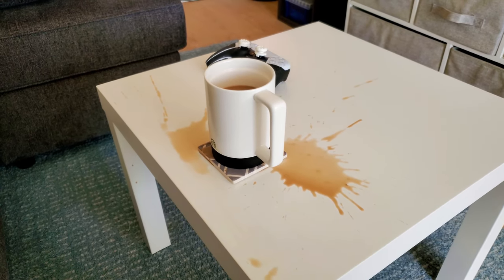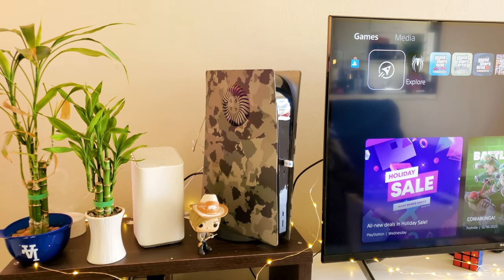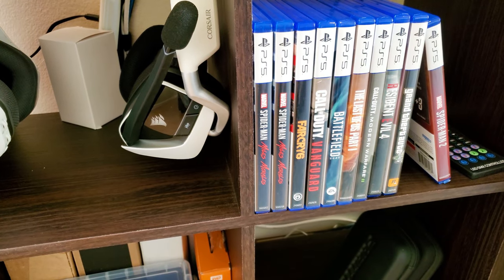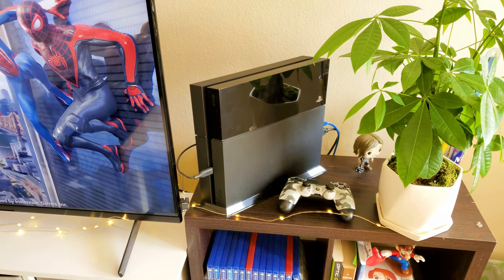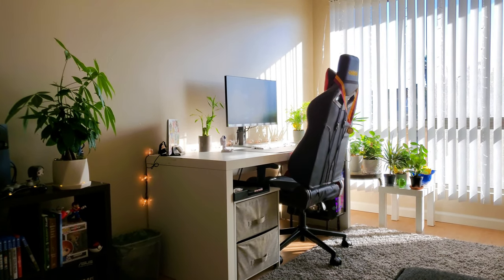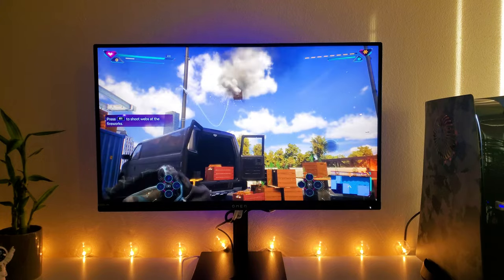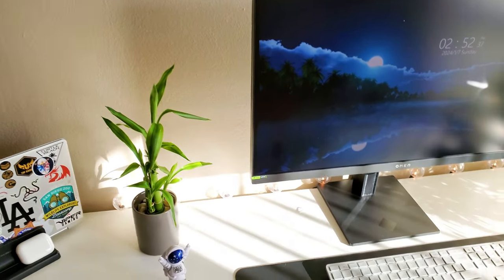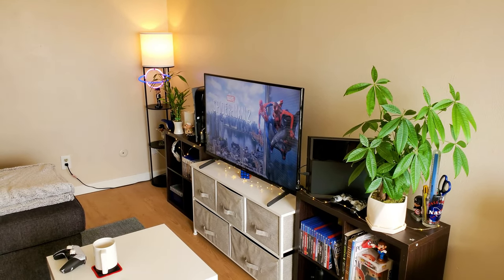2024 GAMING/APARTMENT SETUP TOUR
This is my gaming/apartment setup. Moving on from a small studio, I now have the space to add to my gaming setup. Let's walk around and see what I game on.

Neon Planet

PS5 Camo Side Plates

Gamdias Achilles Chair

TV (2022 model)

Gaming Monitor

Recording Equipment
- PC Specs (Used for video editing, gaming, testing...)
     - ASUS GTX 3070Ti GPU
     - Corsair Vengance 32GB RAM 3200MHz
     - 500GB Samsung SSD
     - 1TB Western Digital HDD
     - Deepcool Castle 360EX Liquid Cooler
     - Cooler Master Masterwatt 750W PSU
     - Gamdias Apollo M2 Case

PSN (PS4 & PS5) - SmokeyD300